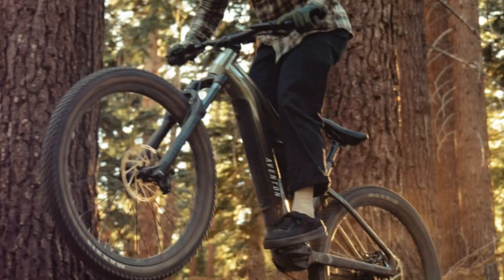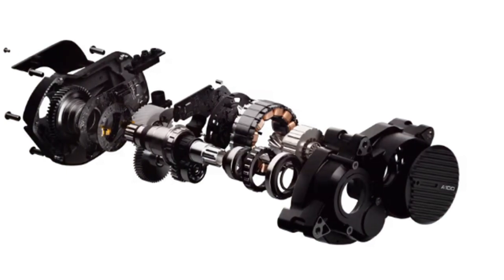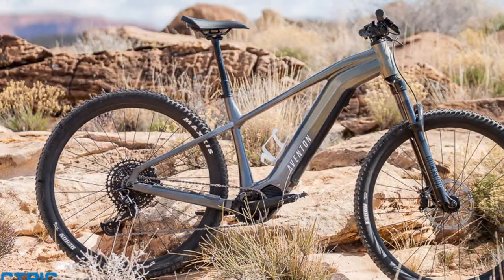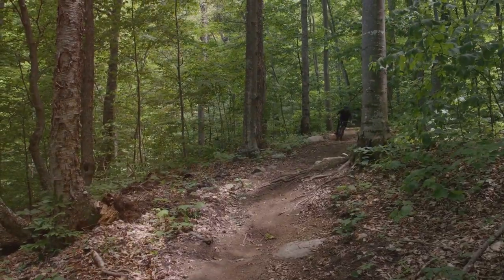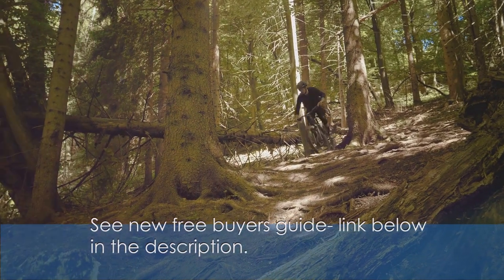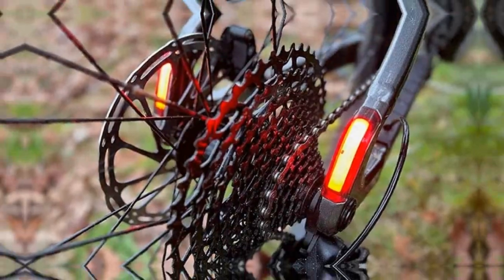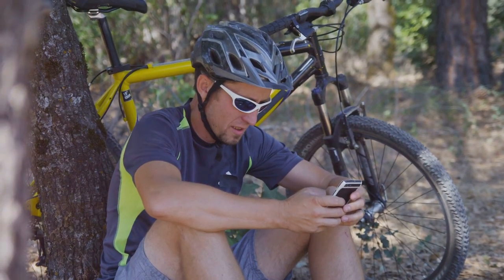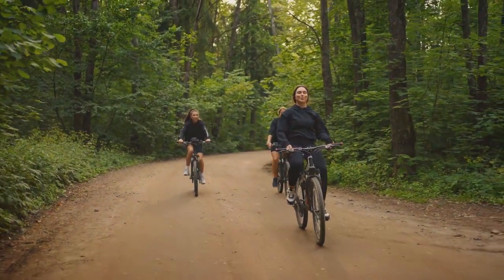Aventon Ramblas eMTB 2024 -Pro's VS Cons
Aventon Ramblas eMTB Review 2024: Game Changer or Overhyped?
Are you considering the **Aventon Ramblas eMTB 2024**? In this video, we dive into the pros and cons of this exciting e-mountain bike. The **Aventon Ramblas** offers a sleek design and powerful motor, perfect for tackling tough terrains. But is it the right choice for you? We’ll explore how the **Aventon Ramblas** stands up to the competition, discuss its performance on various trails, and weigh in on its battery life and durability. Whether you're an experienced rider or just getting started, this review will help you decide if the **Aventon Ramblas** is the ultimate ride for your adventures!

OUTLINE:

00:00:00 First Impressions
00:00:41 A Closer Look
00:01:49 Unleashing the Beast
00:02:50 What Makes it Shine
00:03:55 Room for Improvement
00:04:42 The Verdict
00:05:27 Choosing the Right eMTB for You

Aventon Ramblas eMTB Review 2024: pros vs cons
honest review